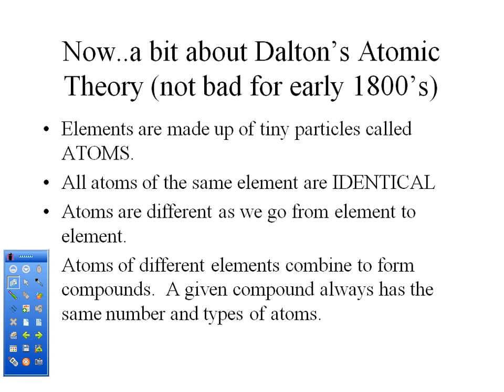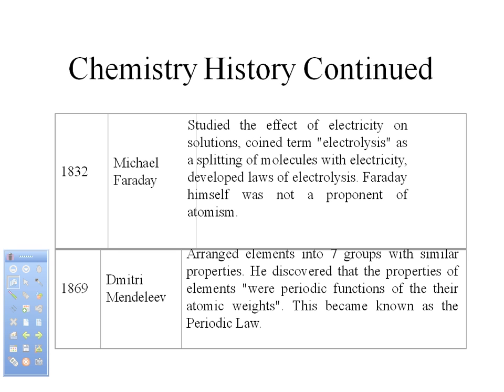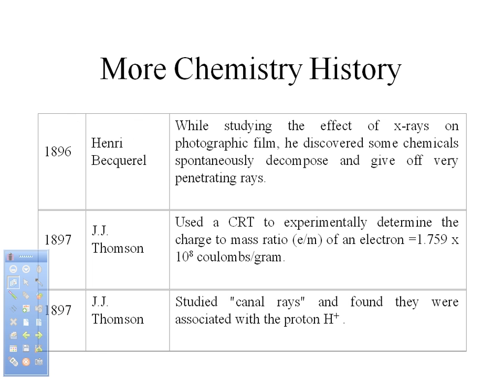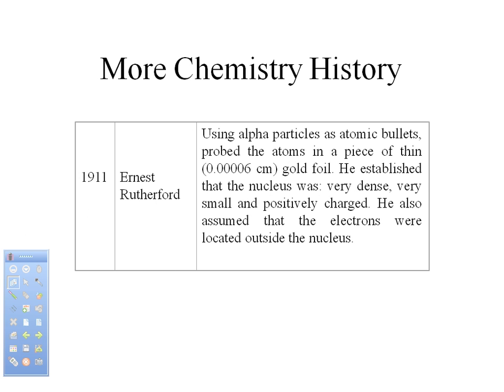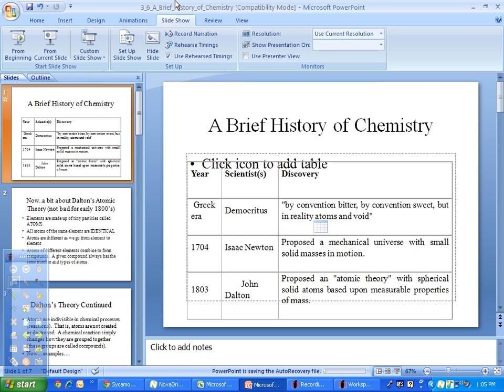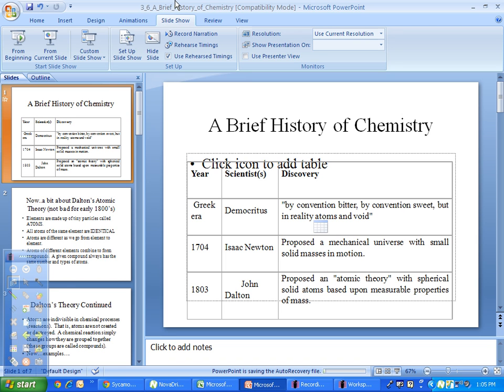flipped history of atom